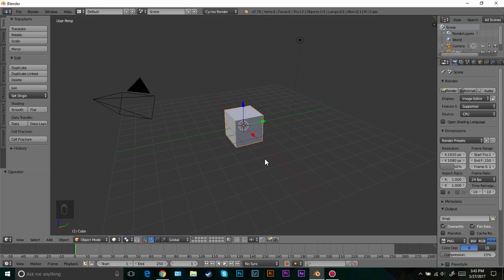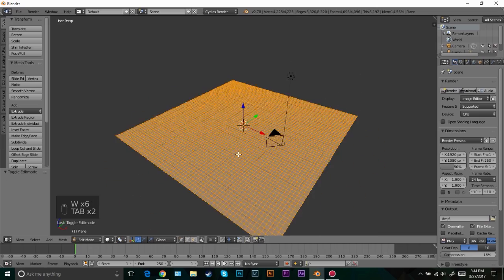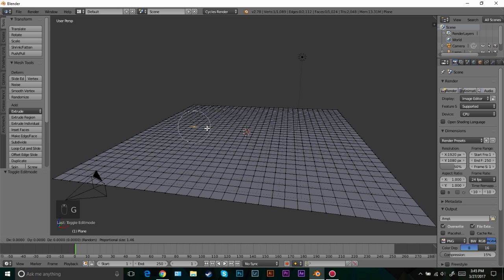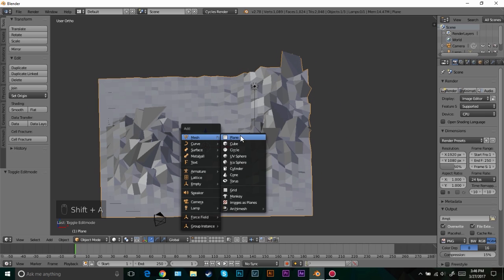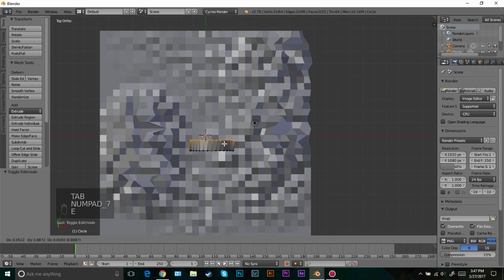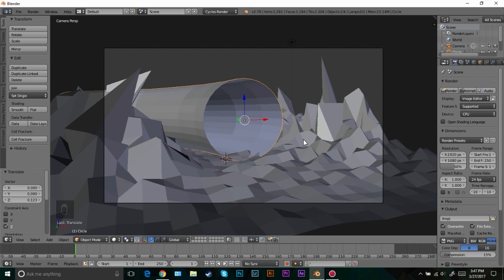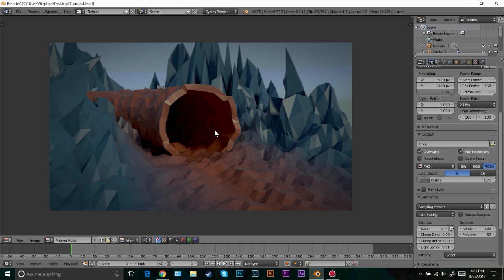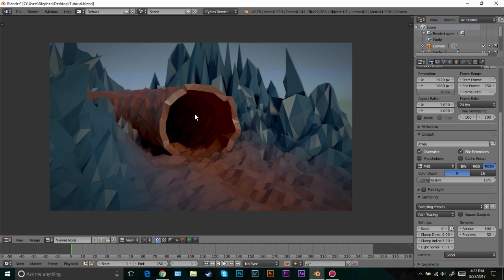Blender Tutorial - Creating a Low Poly Scene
In this Blender tutorial we create a low poly scene! We first start out with the modeling, next the materials and sky. Finally after some camera settings and rendering, we do some post processing. This is a pretty fun and easy tutorial to follow along! If you have any questions make sure to leave them in the comments below.

Blender Tutorial
Low Poly Tutorial
Blender 3D
Creating a Low Poly Scene
Cycles Render
B3D
3D Models
Sky
Materials